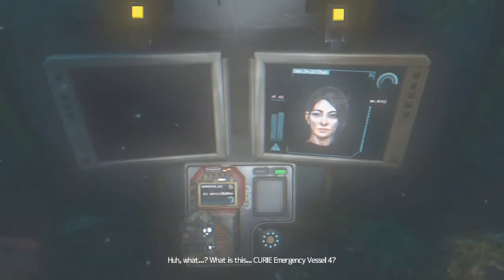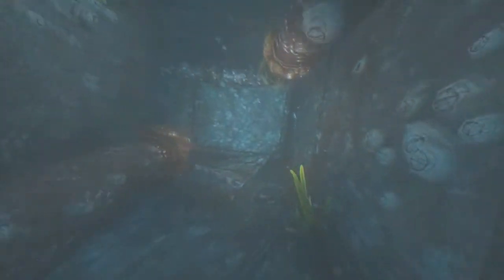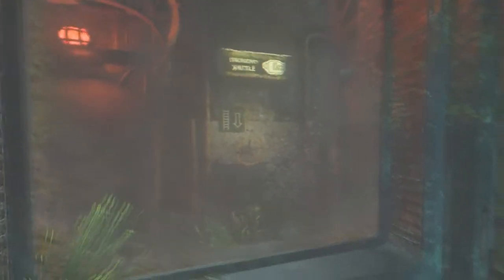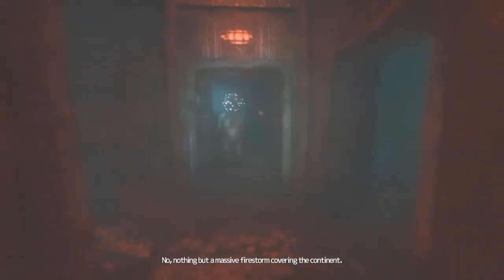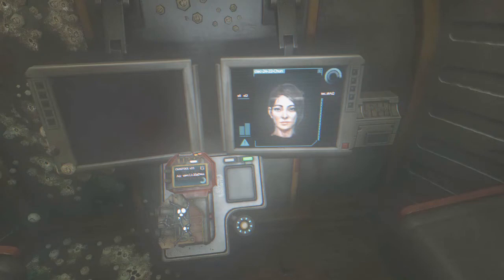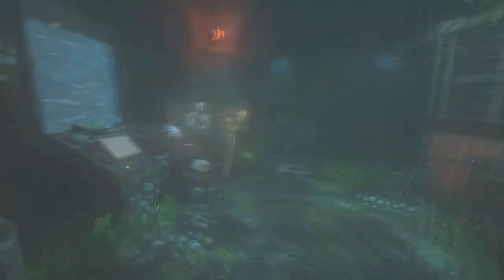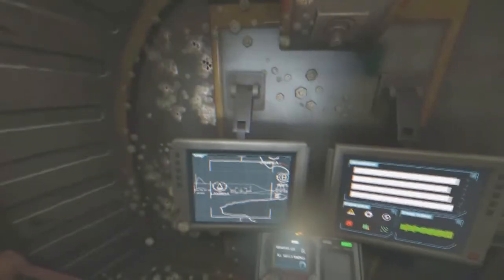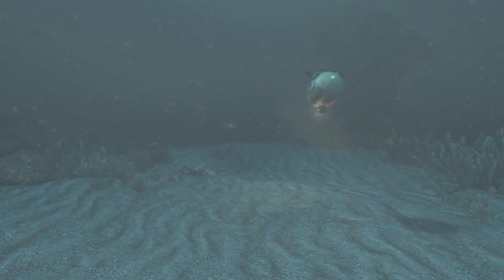Let's Play: SOMA ◄ Part 8 ►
We leave Lambda and board the Curie to get to our next stop.